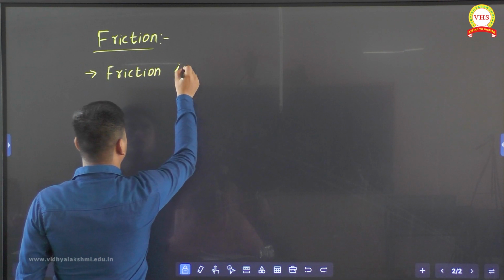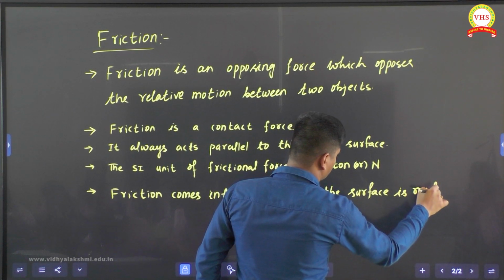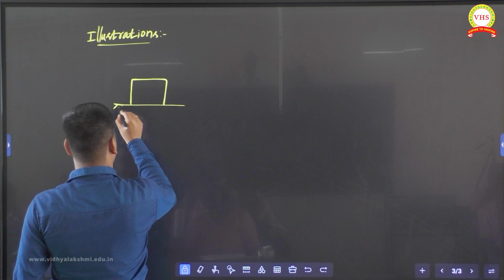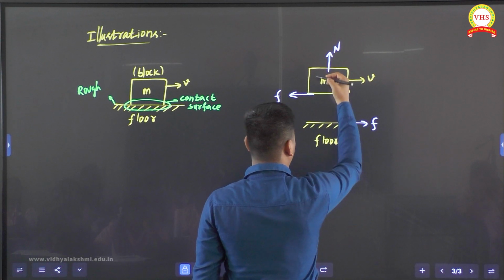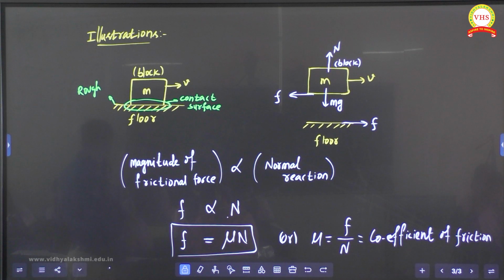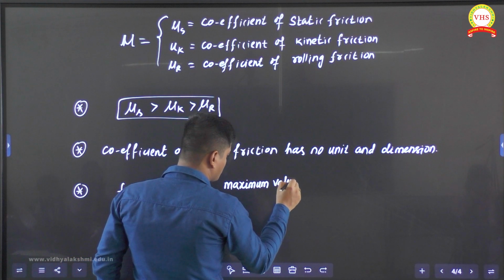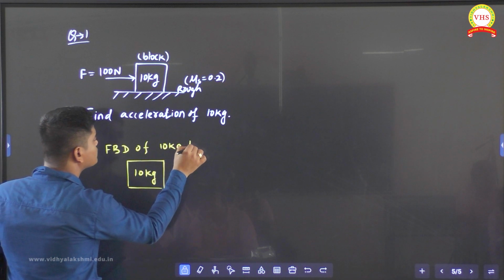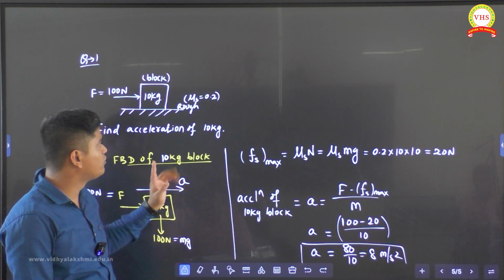Class 11 chap 5 || Friction Force 01 ||Static and Kinetic Friction || Friction IIT JEE / NEET